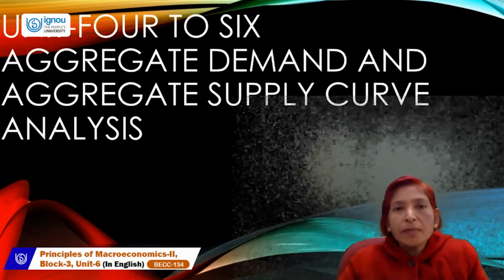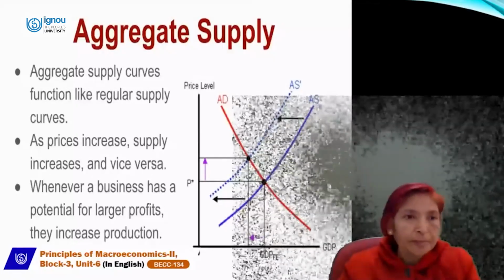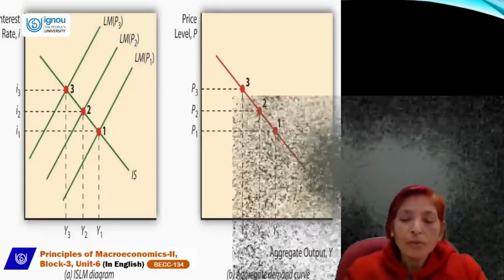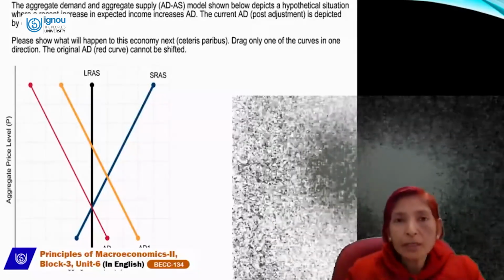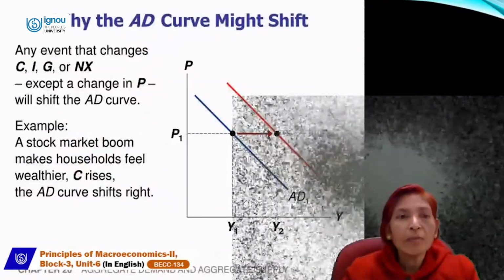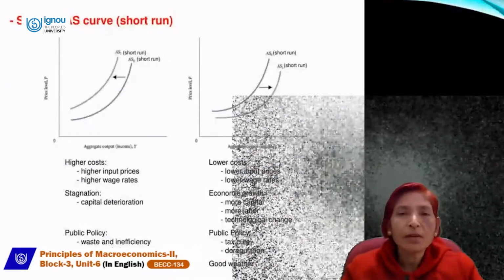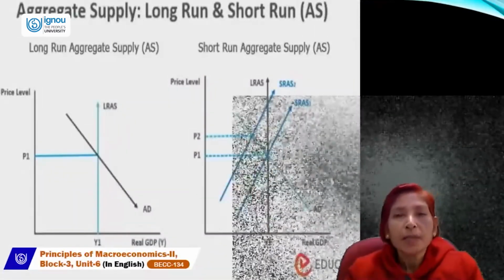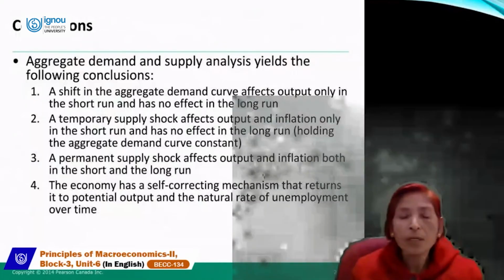Principles of Macroeconomics-II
BECC134(English )
Reena Bajaj
Date : 4-Mar-2024